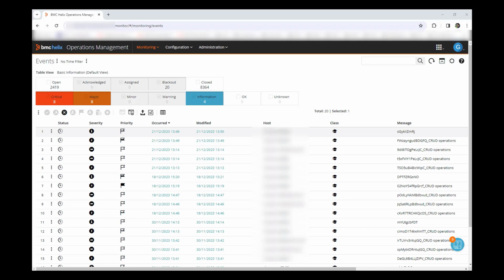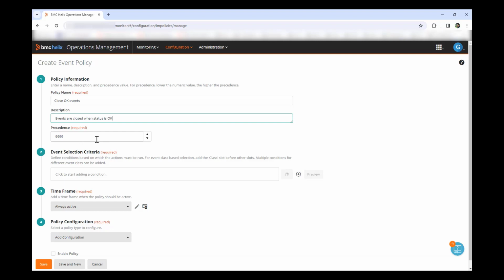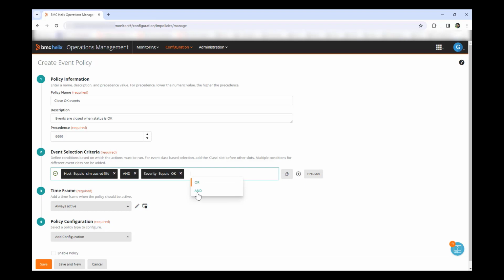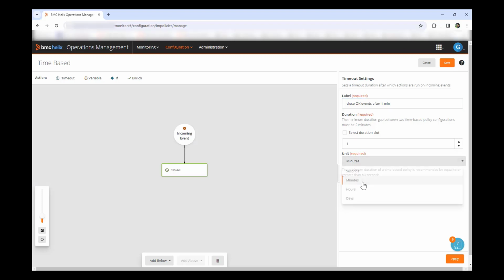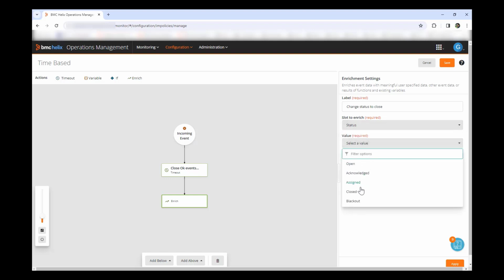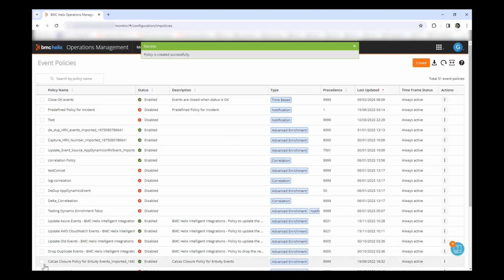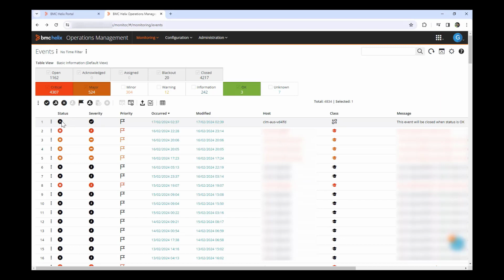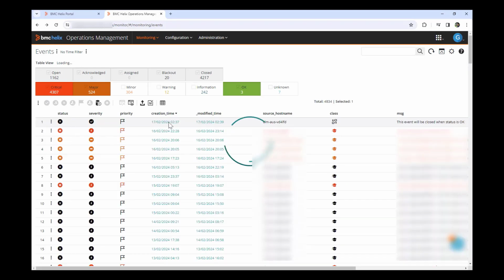BMC Truesight Operations Management: How To Create A TimeOut Policy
In this video we will show you how to create a time out policy
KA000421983